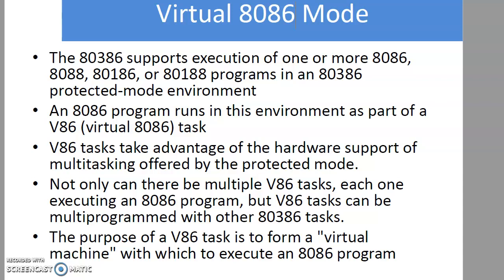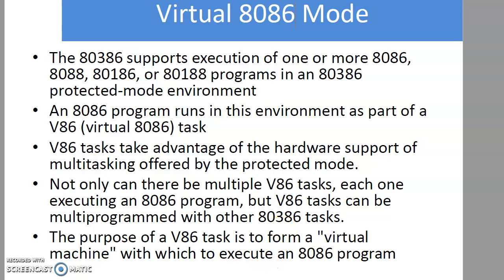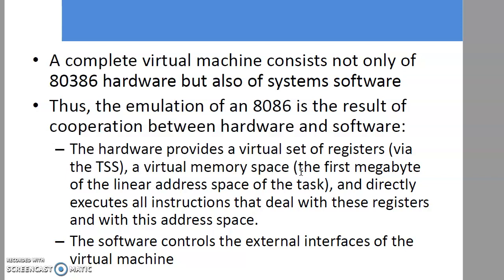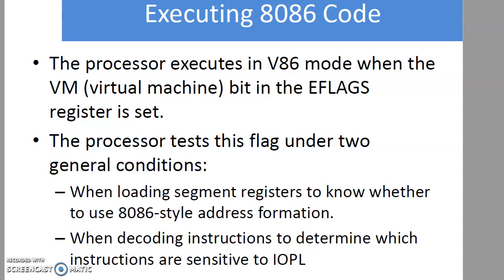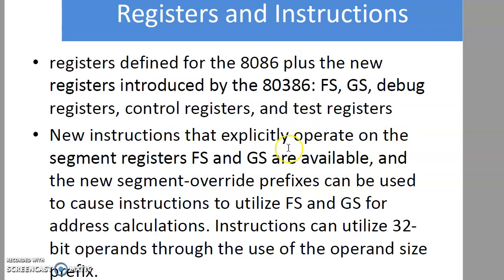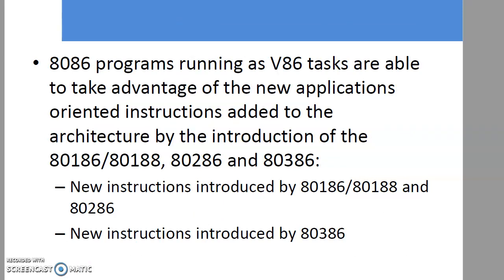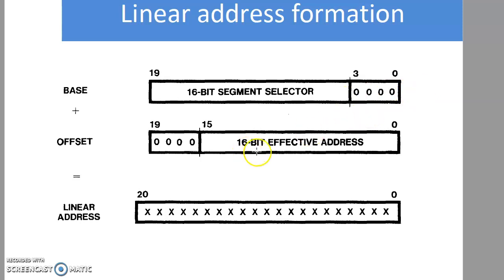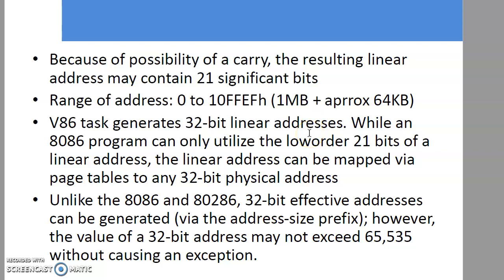Virtual86 mode{Part 1)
Explanation of Virtual 86 mode (Part 1) of 80386 DX  as part of Unit V of Microprocessor